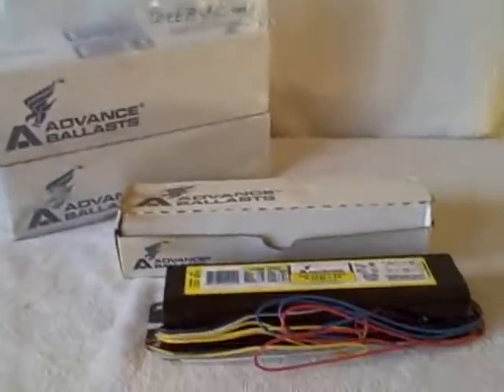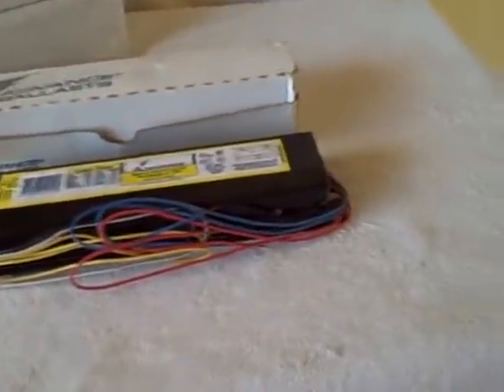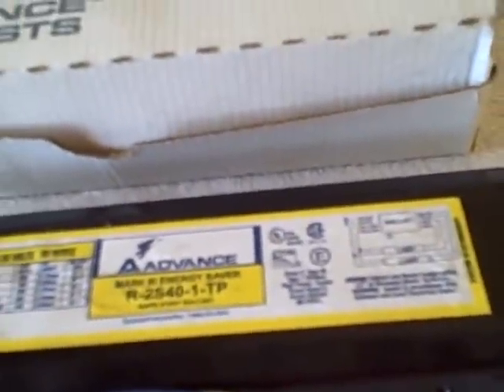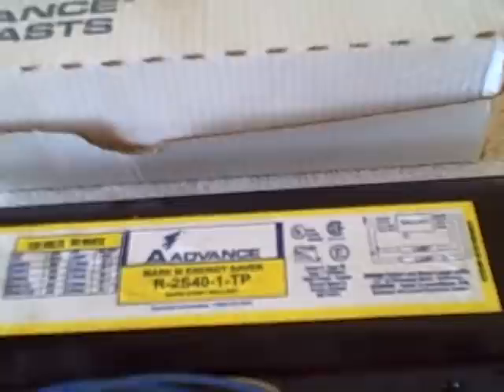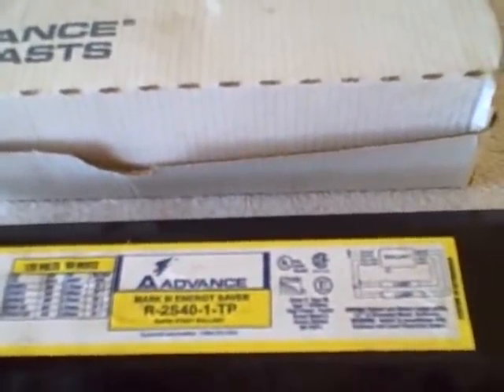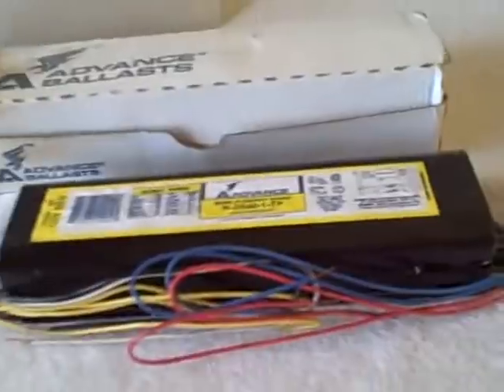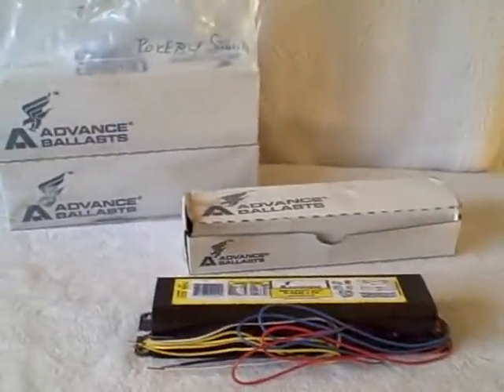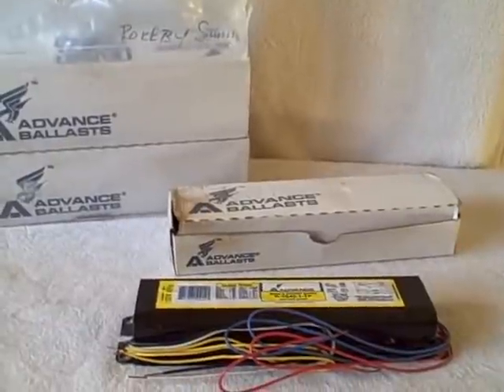Lot Of 5 New unused Advance Rapid Start Ballast # R-2S40-TP 120 Volt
For sale a lot of 5 NEW unused R-2S40-TP rapid start ballast. Ballast is a 120 volts and is set up for 2 lamps. I bought these up from a government auction of a school that closed and this was some of there inventory. PLEASE NOTE one of them has a slight water stain on the box but did not get on the ballast that I can see. the other 4 are prefect. This item is for sale.